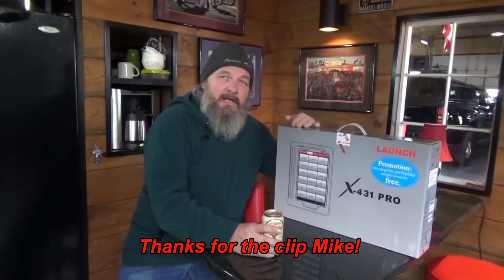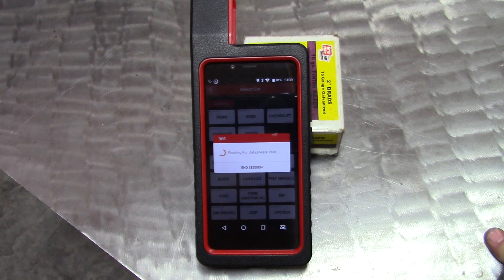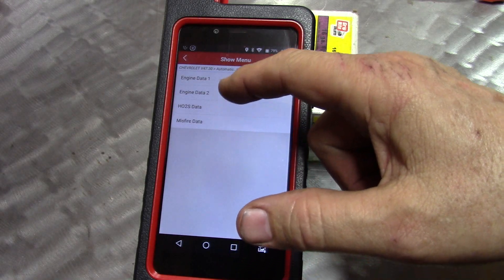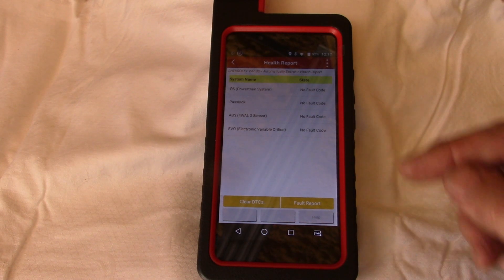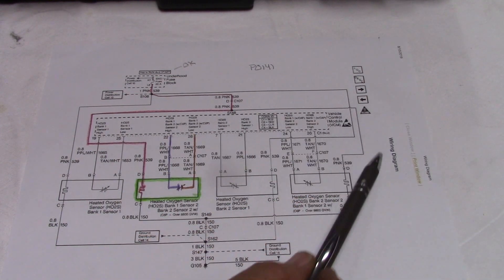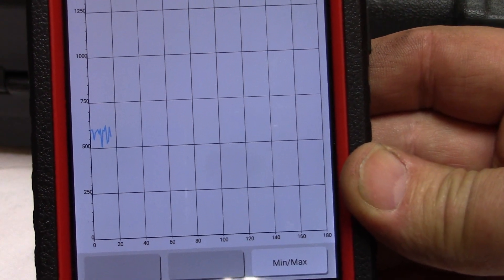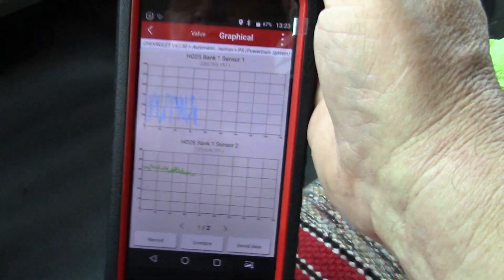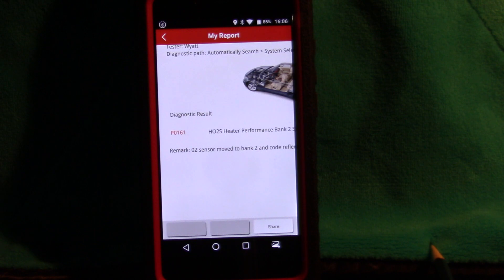I use the Launch X431 scan tool to diagnose code P0141 with a fix.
I use my new scan tool (the X431) from Launch to diagnose code P0141 on my 1998 Chevy truck.

BIDIRECTIONAL+Key programming+ECU coding+calibration+Print Report via PC
Support all system diagnose